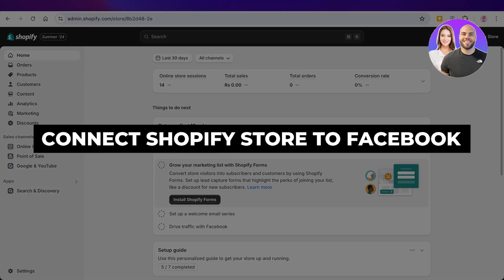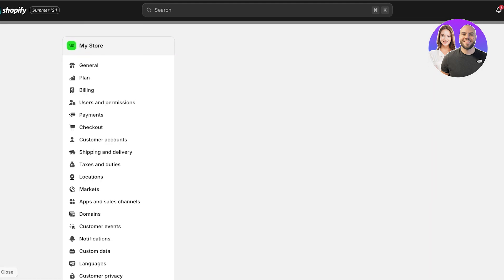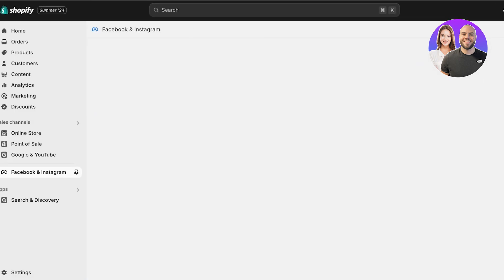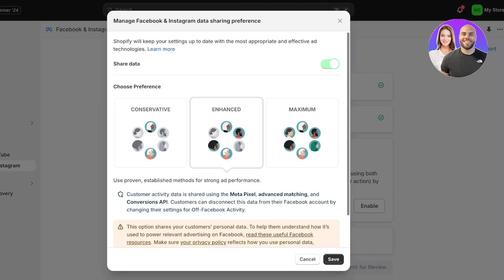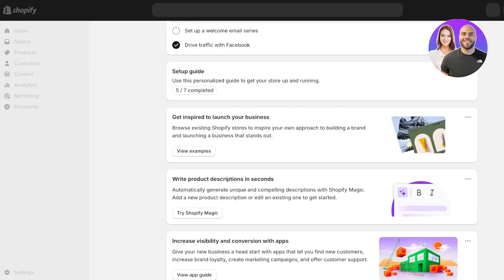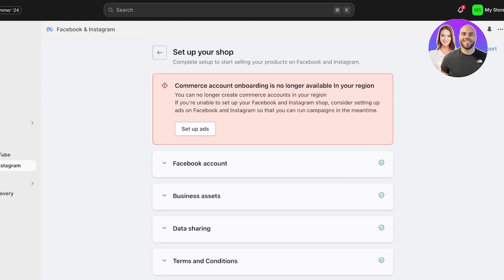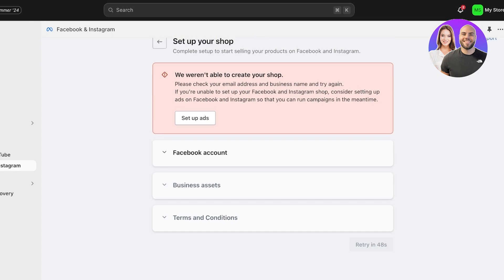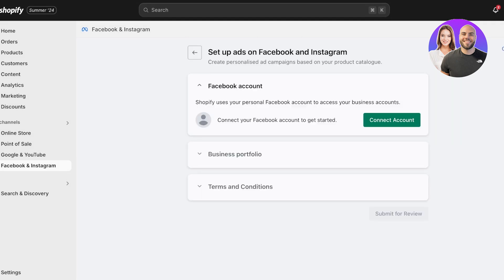How To Connect Shopify Store to Facebook & Instagram Shop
In this video we show you How To Connect Shopify Store to Facebook & Instagram Shop. This video will cover everything that you need to know and help you get started with this software.